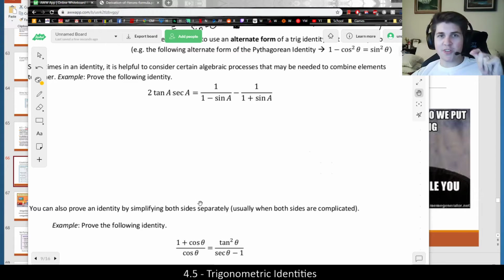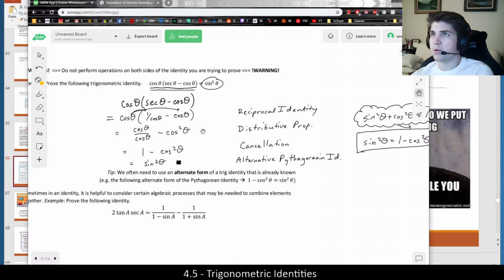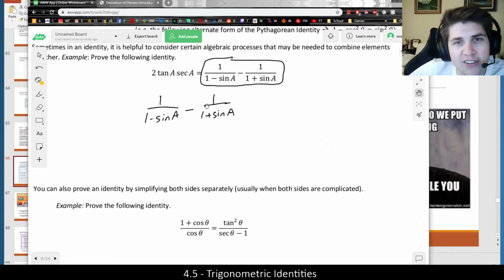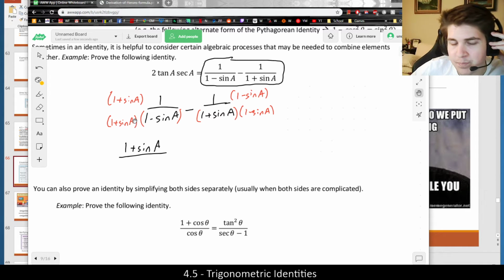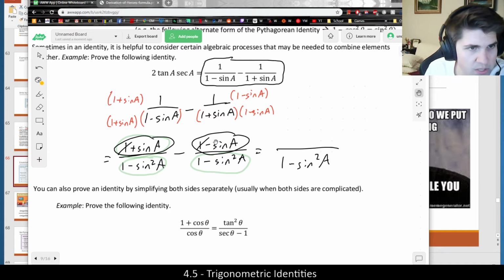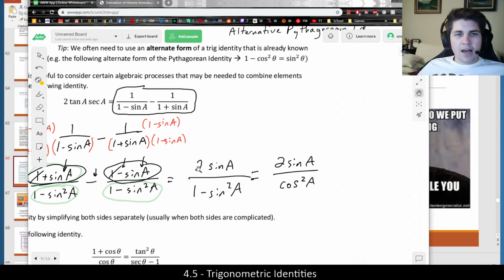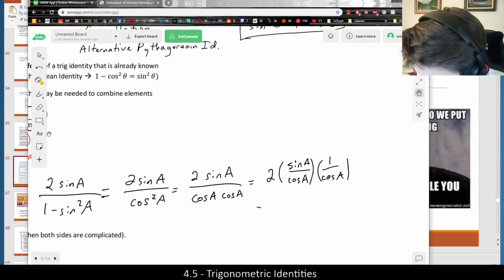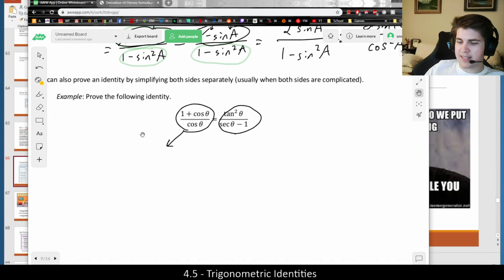[Math 1033] Proving Trigonometric Identities (example 2)